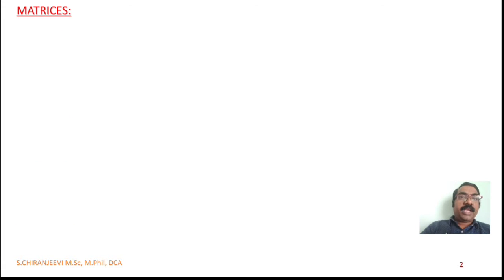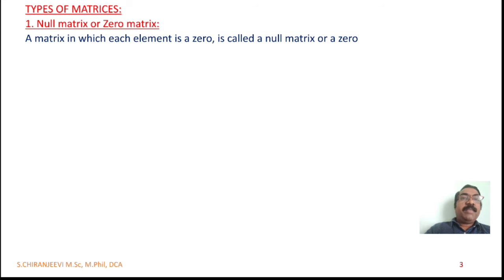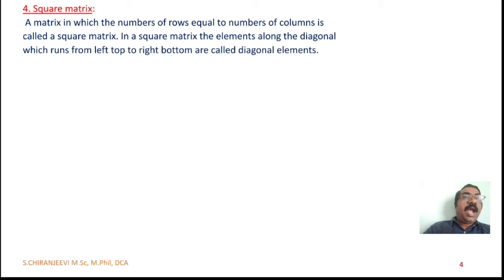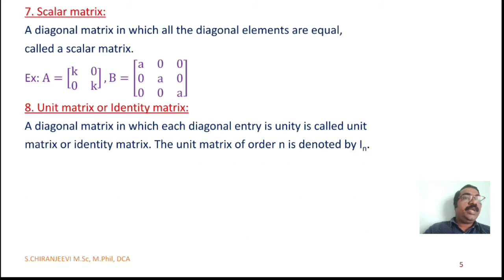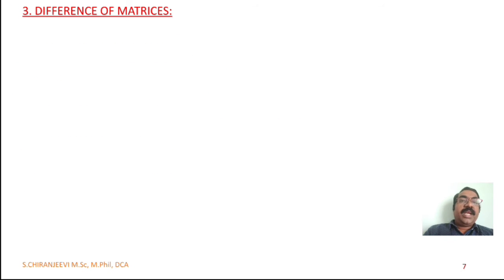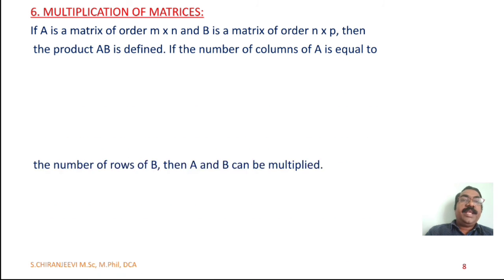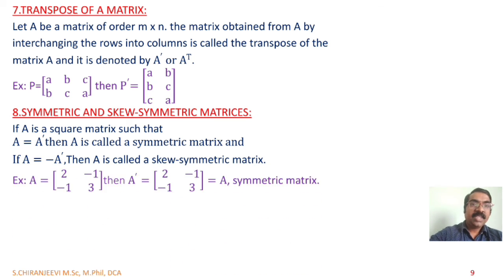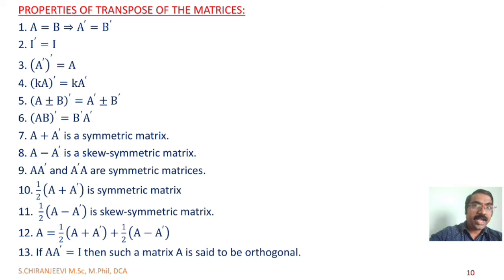Basic mathematics chapter I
Matrices and determinants marks 14